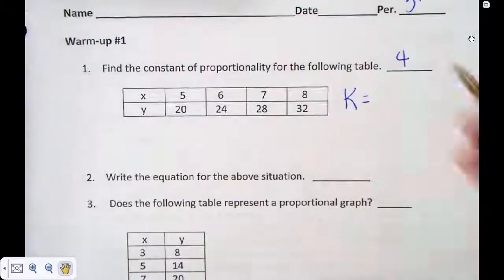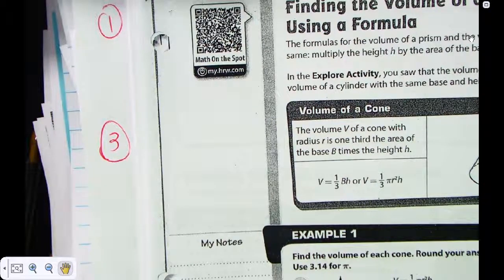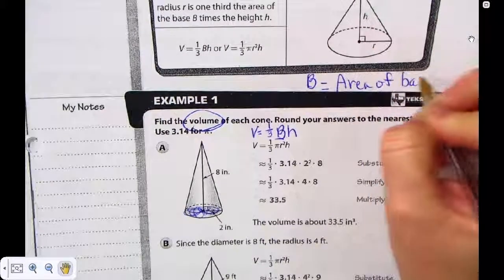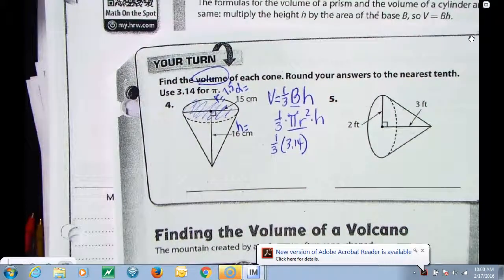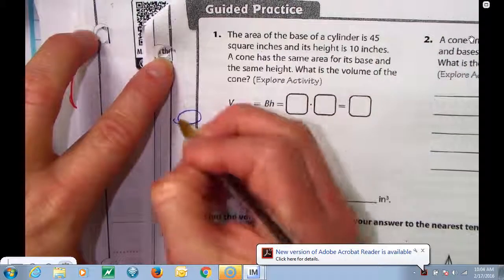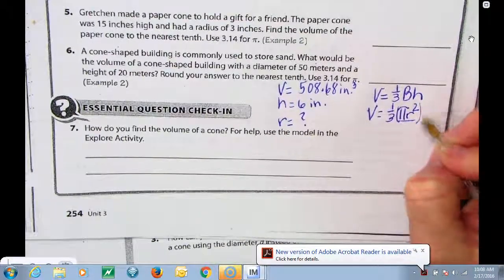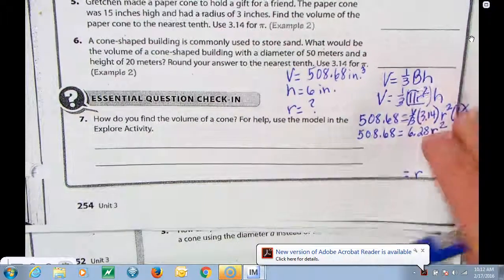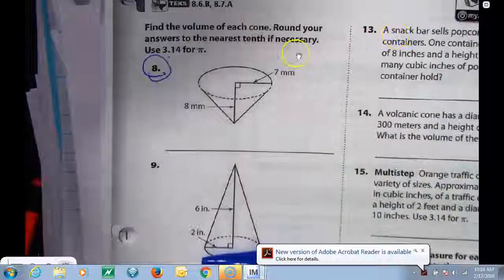Volume of a cone 2-17-16